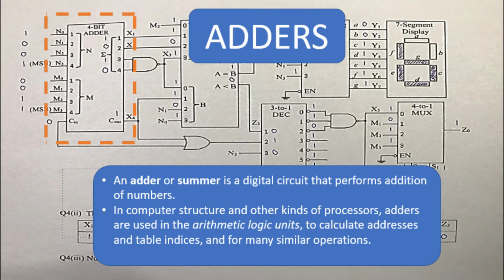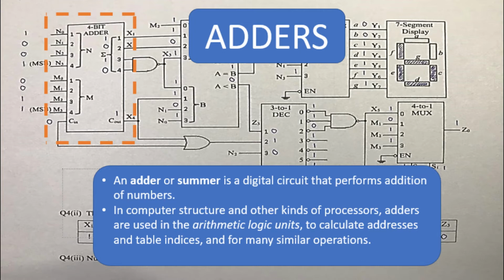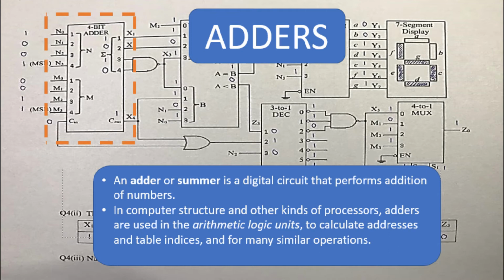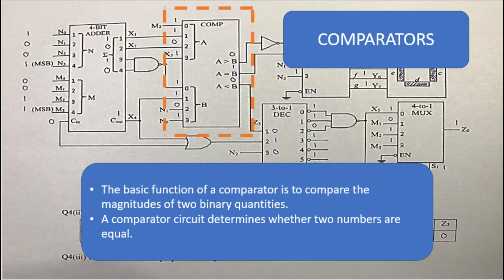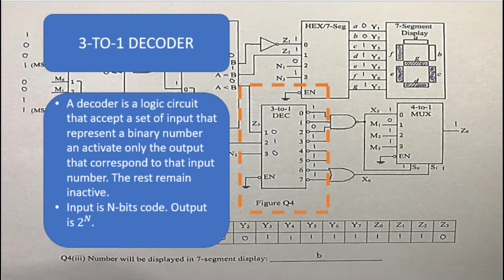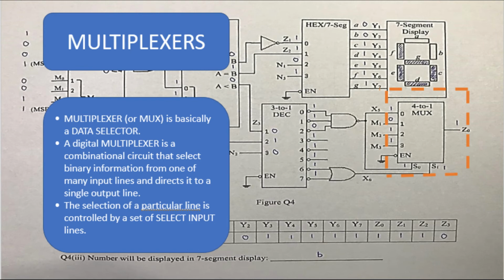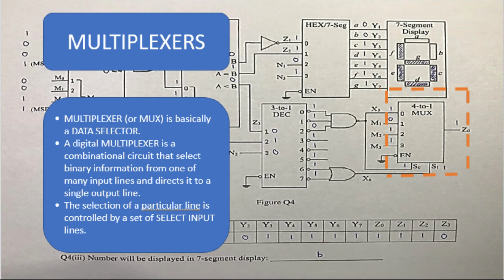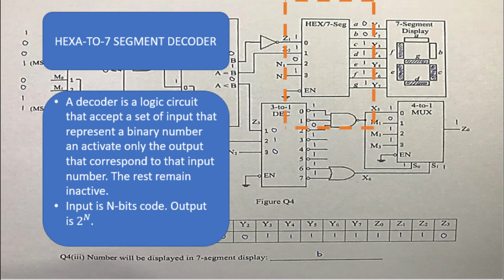Function of Combinational Logic | Question 4 | Group D